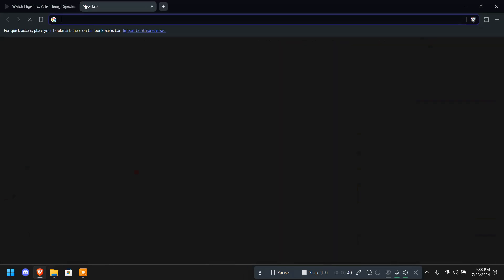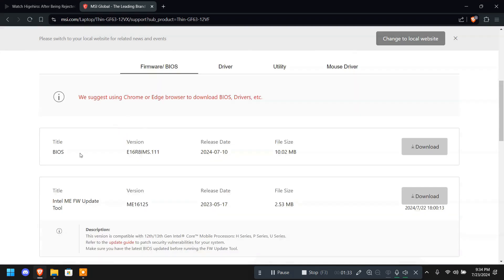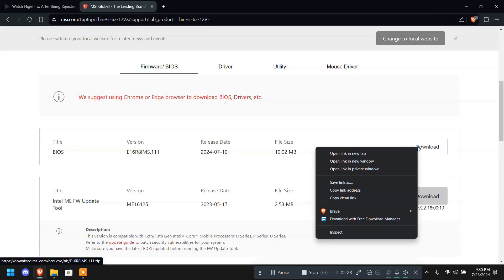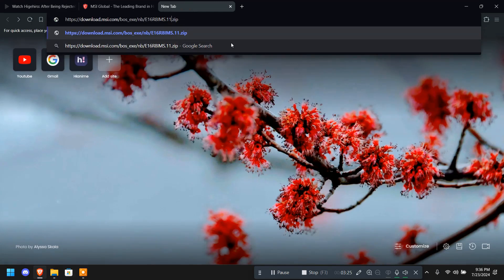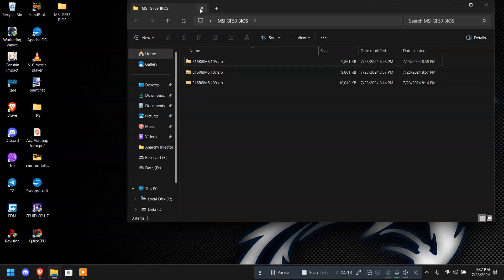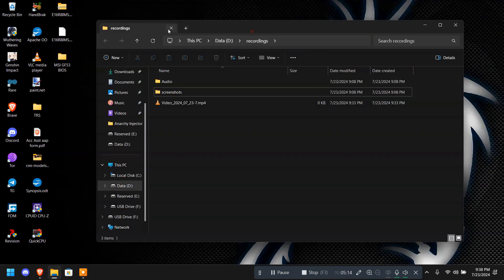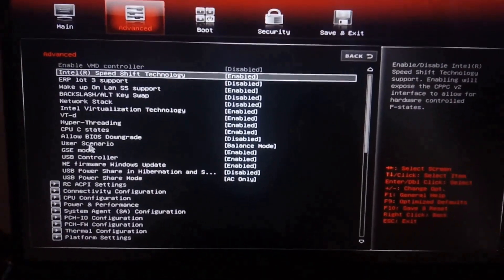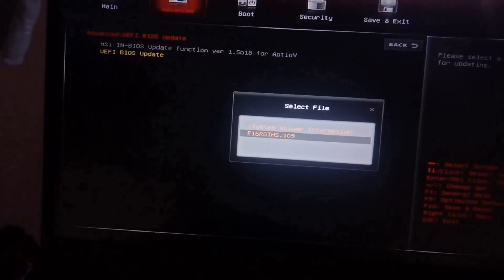Downgrade MSI Notebook bios easy guide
Follow steps carefully.